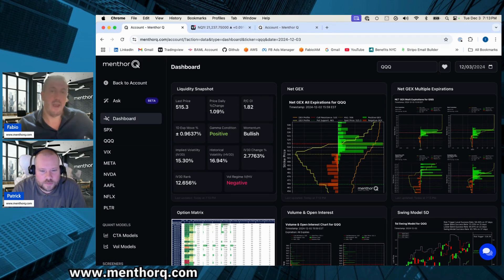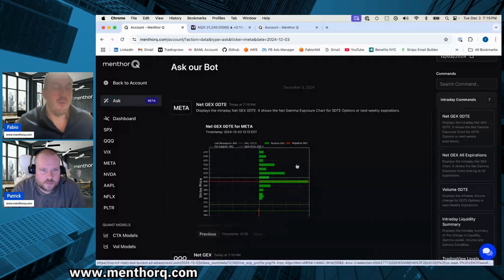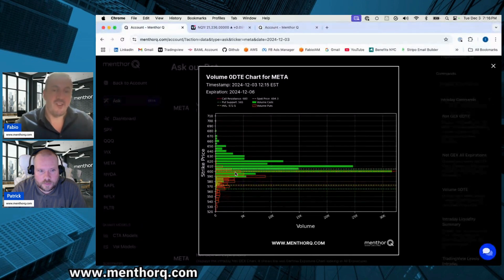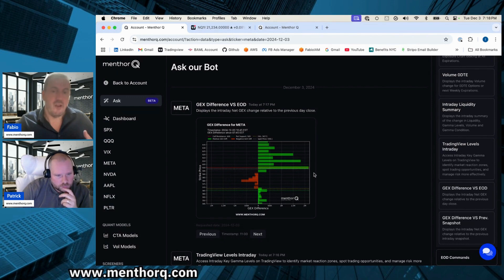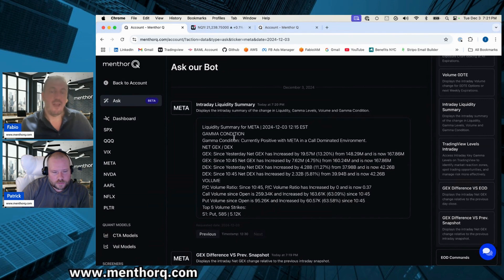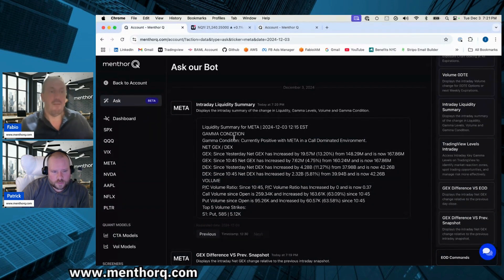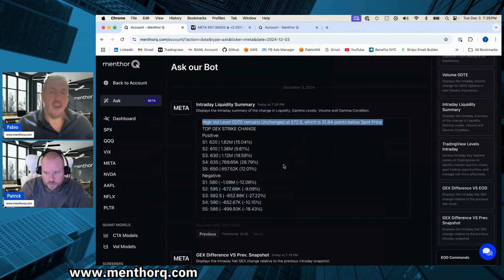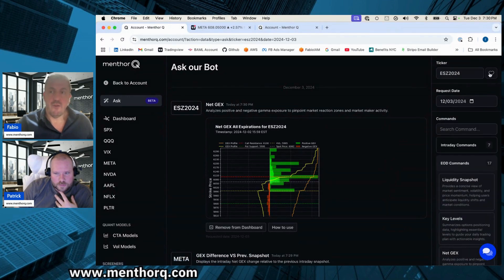How to use Intraday Gamma Models in the MenthorQ Dashboard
In this tutorial we will show you how to leverage our Intraday Gamma Models in the MenthorQ Dashboard. Learn how to use intraday Gamma Levels, Gamma Change, Liquidity Summary and more.

📲 Explore & Connect with MenthorQ

⚠️ Risk Disclosure: Trading futures, forex, options, and other financial instruments carries significant risk and may not be suitable for all investors. You could lose more than your initial investment. Only risk capital—money you can afford to lose—should be used for trading. Always assess your financial situation and risk tolerance before participating. Past performance is not indicative of future results.

Hypothetical results come with inherent limitations: they are designed with the benefit of hindsight, do not involve actual financial risk, and cannot fully account for real-world market conditions. No representation is being made that any account will or is likely to achieve profits or losses similar to those shown.

💬 Testimonials: Testimonials featured in our content reflect the experiences of select users. They may not be typical or representative of all users, and do not guarantee future performance or success.